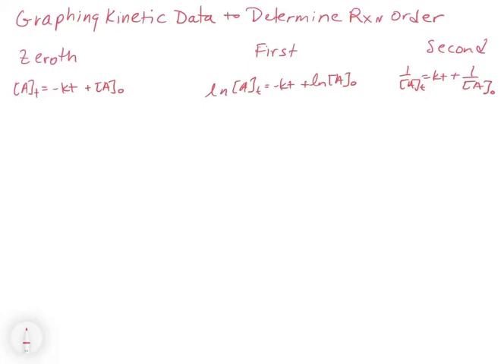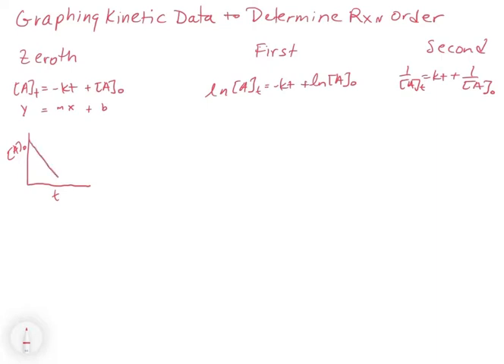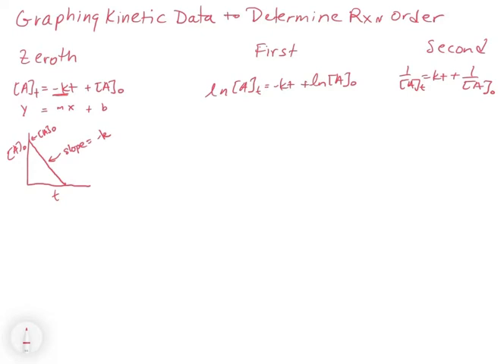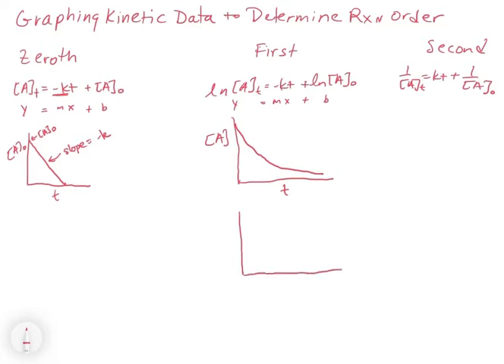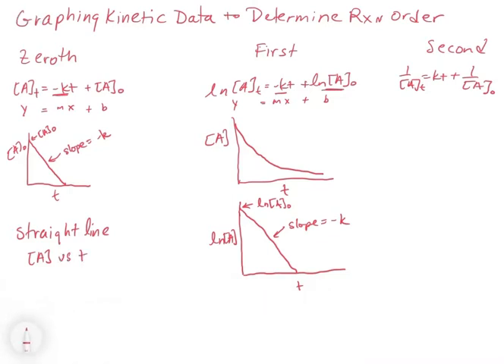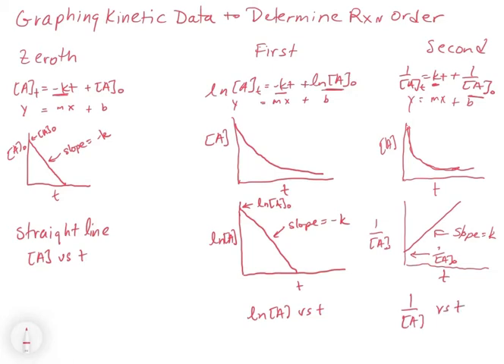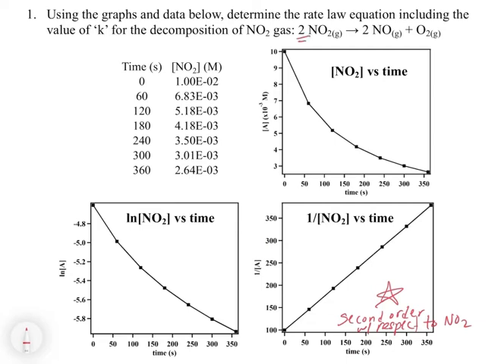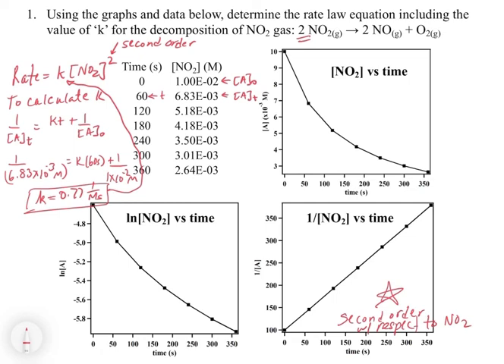Chapter 13. Graphing Kinetic Data to Determine Rxn Order and the Rate Constant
In this video, we explore how to interpret graphs of kinetic data to determine the order of a reaction and the rate constant.